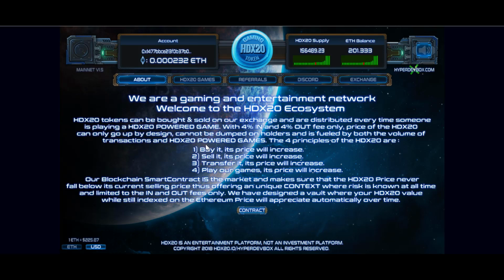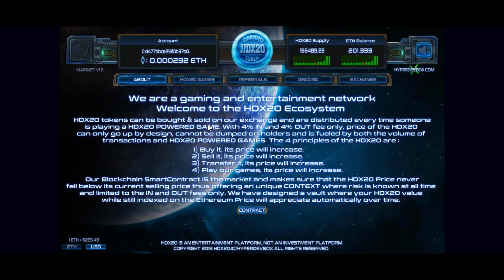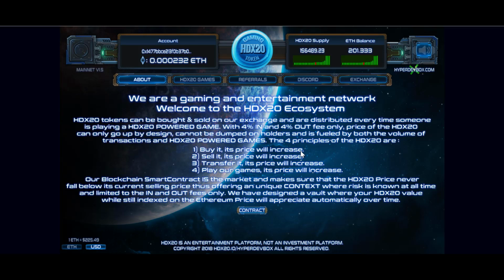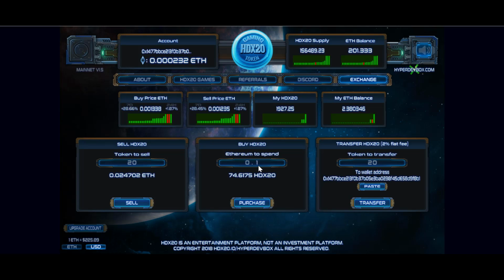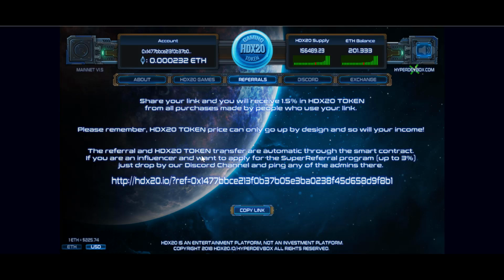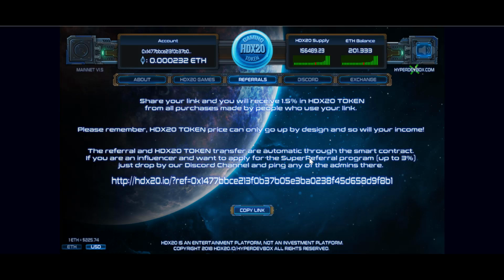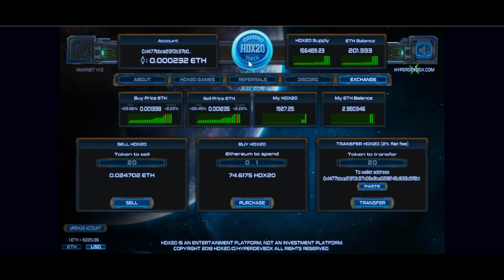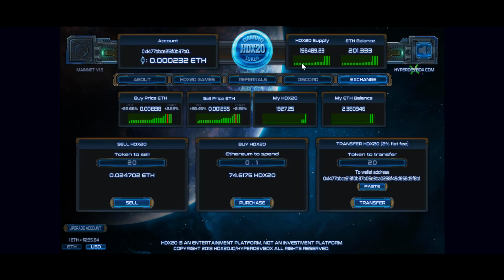HDX20 Token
HDX20 Token, is the newest original development in the smart contract space! With the HDX20 token, everytime a token is bought, sold, or transferred the price goes up.